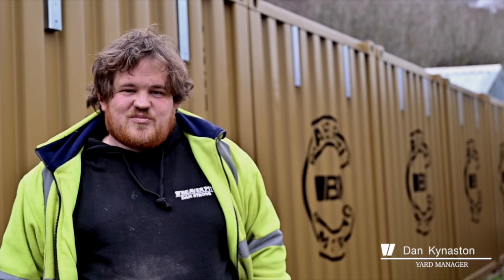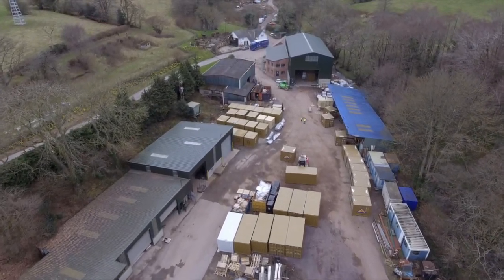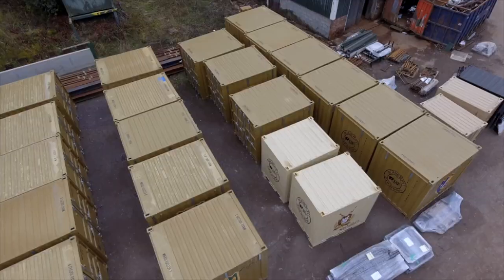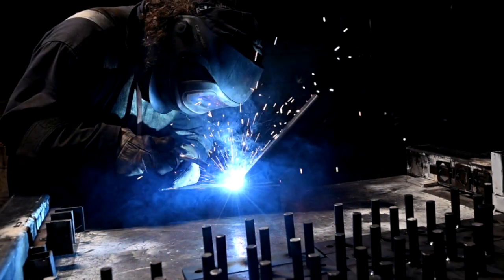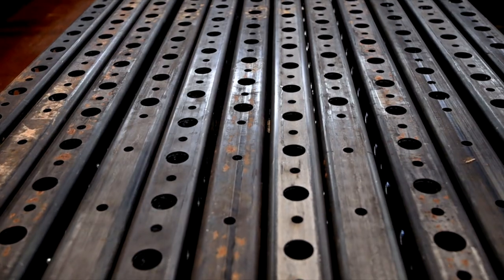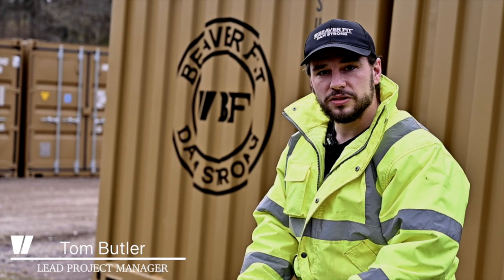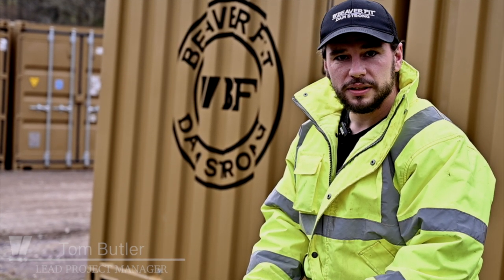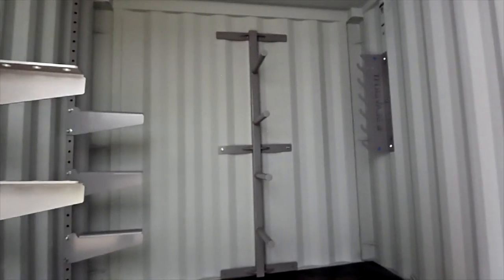Behind the Scenes at BeaverFit UK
We have been extremely busy here at BeaverFit UK in 2021.

These last few weeks our dedicated team have gone above and beyond to manufacture, assemble and dispatch up to 150, 10' Performance Army Lockers to Central Europe for our US troops.

Each locker has over 200 individual components, an entire set up to ensure that the US troops have everything they need to maintain physicality and to also be tested for the ACFT(Army Combat Fitness Test).

Providing high quality equipment and unique solutions are at the forefront of what we do.

We can be copied but never compared.
DAMSTRONG.